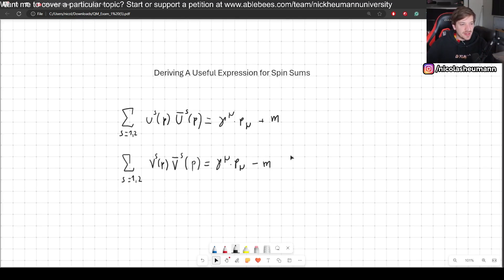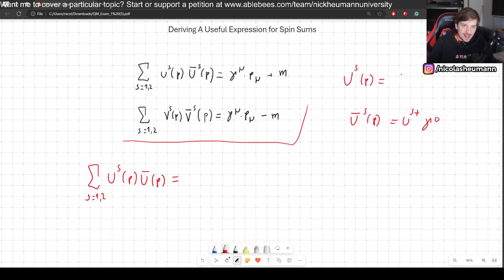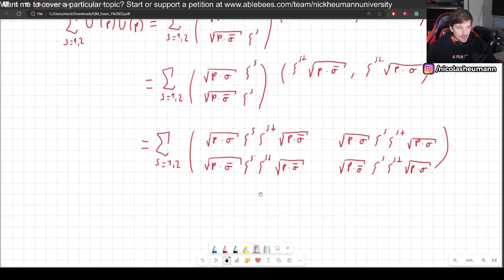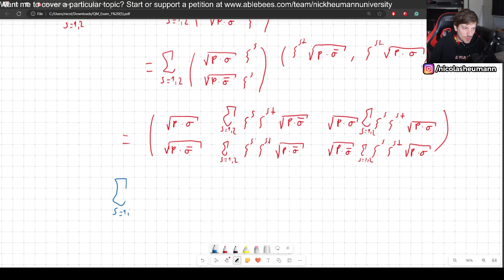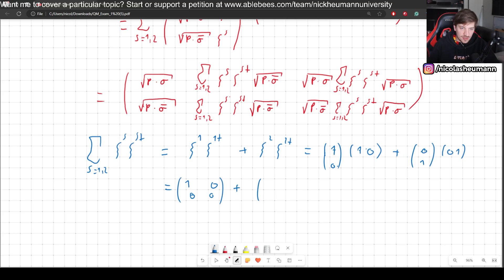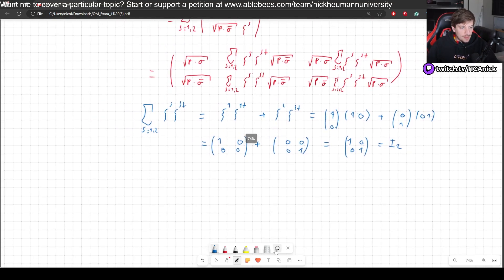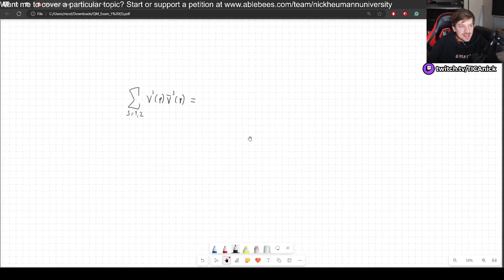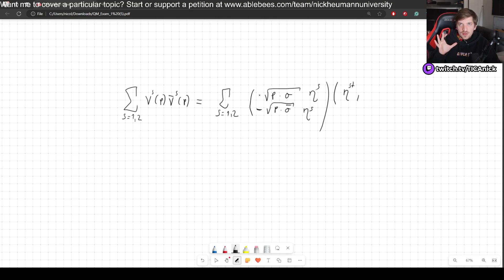Proving a Useful Spin Sum Identity for the Dirac Field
In this video I will derive a useful identity for the spin sum of the dirac solutions, which are equations 3.66 and 3.67 from Peskin and Schroeder's boon of Quantum Field Theory

Is there any specific topic you would like me to cover?

▬ Contents of this video  ▬▬▬▬▬▬▬▬▬▬
00:00 Introduction
00:20 Proving the identity for the positive frequency solutions
13:27 Proving the identity for negative frequency solutions
18:18 Consider supporting my patreon!